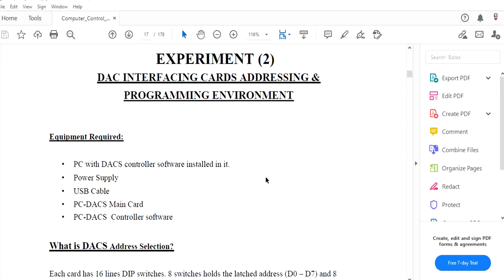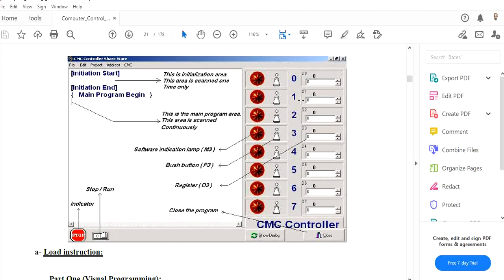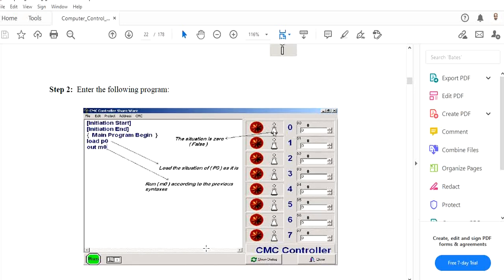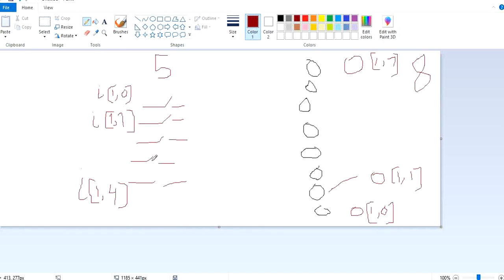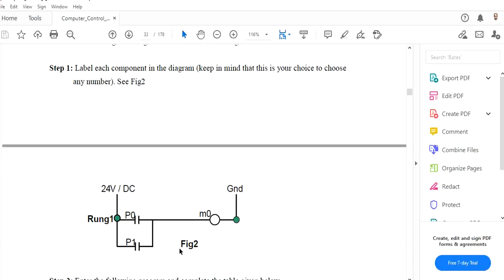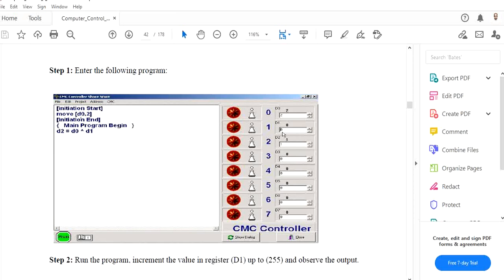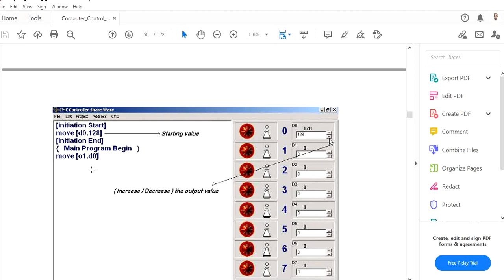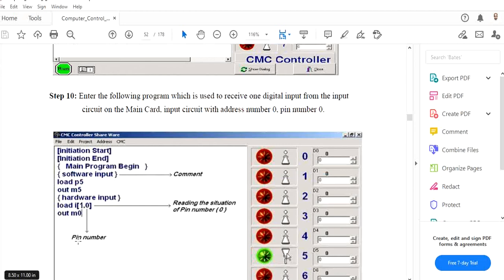DACS CMC Software Programming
Lecture Video for Programming in DACS CMC software environment in LAB EE 431- Computer Control 2